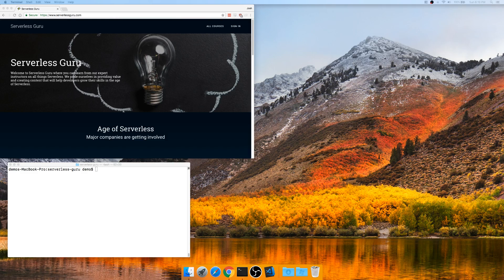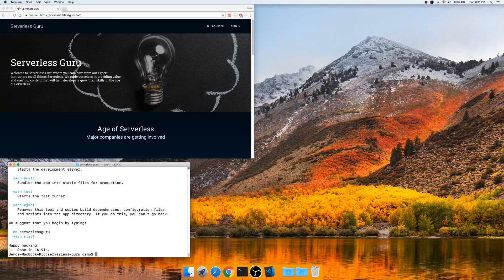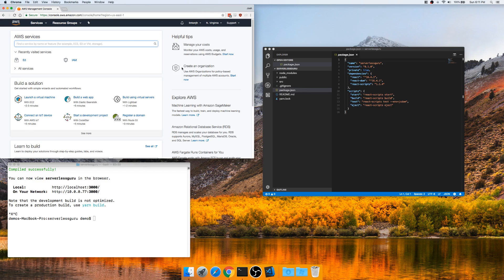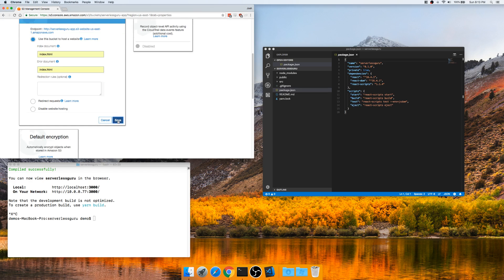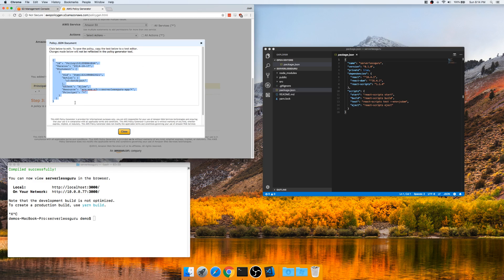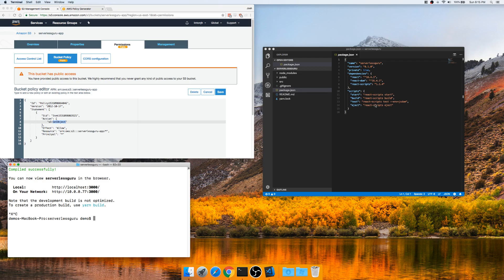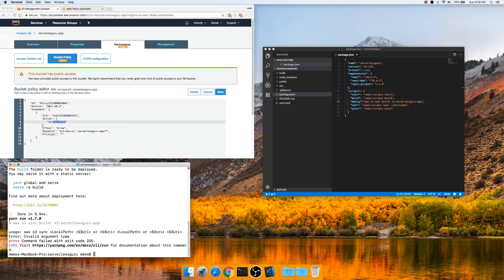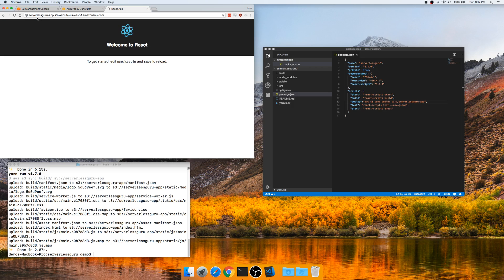ReactJS Website Deployment in less than 8 minutes!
In this video Josh Linton takes us through creating and deploying a ReactJS Web Application on AWS in under 8 minutes!

Are you interested in learning about the Serverless Framework and growing your ability to build applications with AWS (Amazon Web Services)?

Check out the video to learn more!